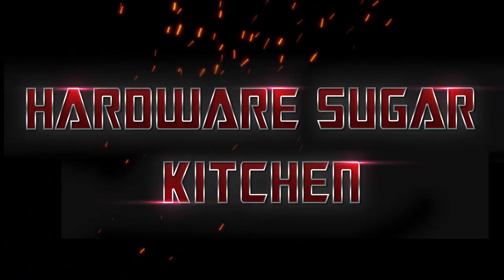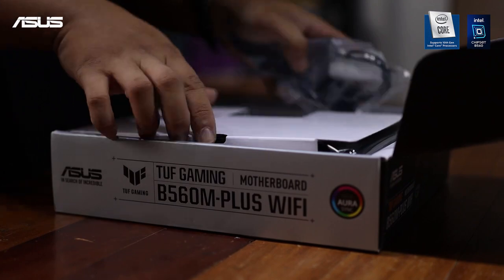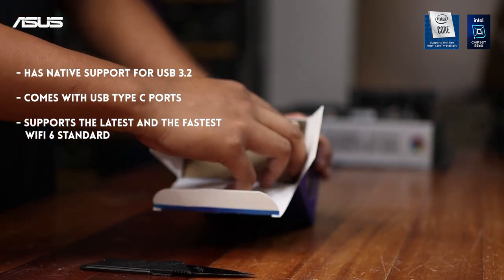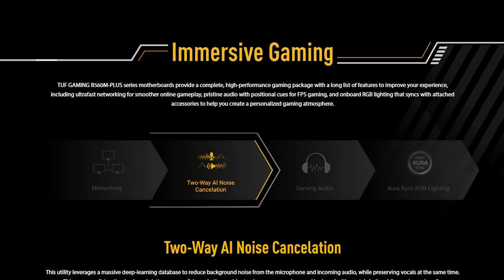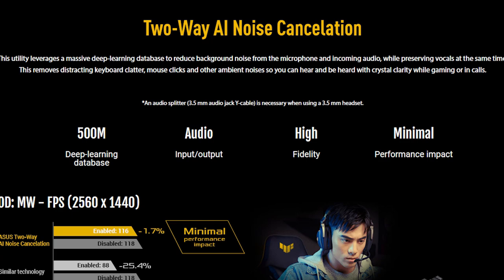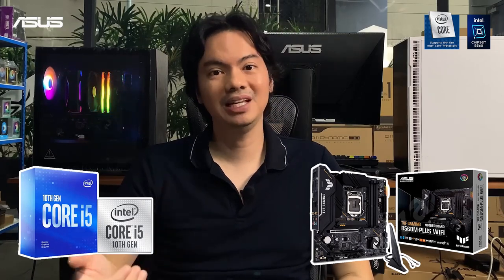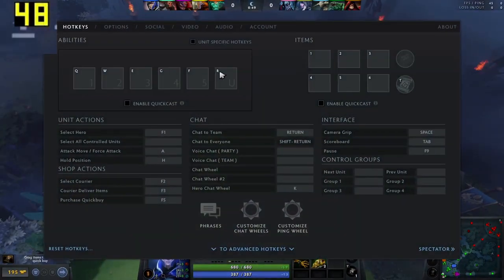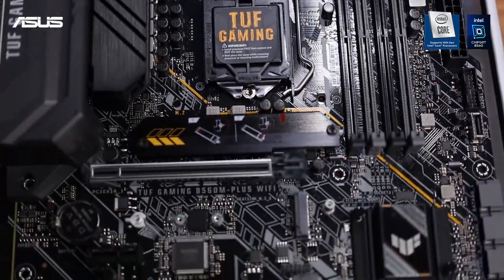Asus Tuf Gaming B560M Plus Wifi + i5 10400 = The perfect combo? 👌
0:00 Hardware Sugar Kitchen
1:45 Practical Speed Boosts from the Tuf Gaming B560M Plus Wifi
4:11 Asus Two way AI Noise Cancellation Real World Tests (kids having too much fun again)
6:03 Serves as a bridge to 11th gen intel cpus
6:28 Gaming benchmarks
7:01 These are not the gpus you are looking for
7:15 Heatsinks
7:34 Conclusion

Paired the new Asus Tuf Gaming B560 Plus Wifi with Intel's 10th gen i5 10400.

Why pair the new mobo with a cpu from a generation ago? We wanted to see if the new mobo could offer something to existing 10th gen Intel cpu owners.

This is more in line with real world use, most people are not building full rigs but upgrading part by part. Also to keep it in line with more mainstream computer systems, we have omitted a gpu.

Hardware Sugar is a boutique computer store in Makati. We focus on having cool parts for cool people. Since we’re always playing around with tech in the shop we decided why not film some of the components we have.So that led to unboxings, reviews and just general tips on building,maintaining a computer. Occasionally that also means dipping into cellphone reviews, investment options, car reviews, vlogs on how it’s like to run a PC shop. We don’t know everything but we try to share what we do know in a way which is easy to understand for PC newbies.

Episode 162x55x21 - Asus Tuf Gaming B560M Plus Wifi Review